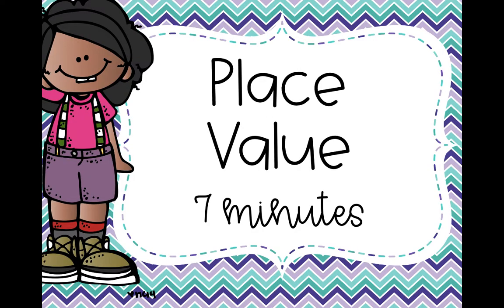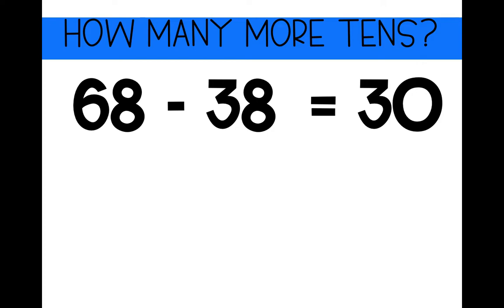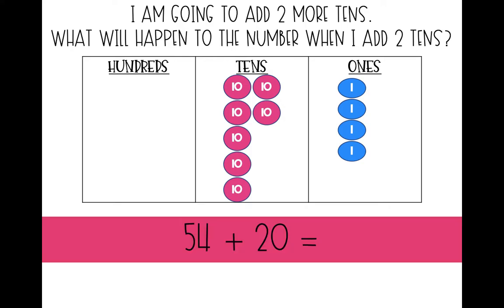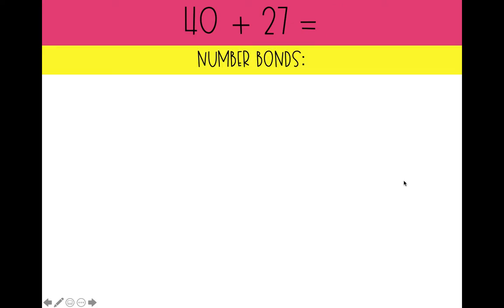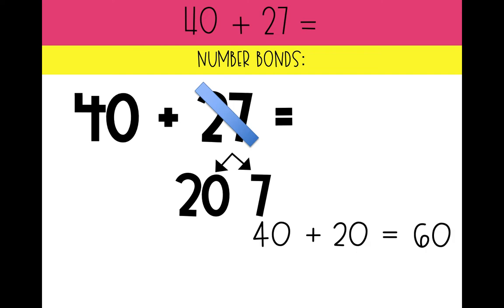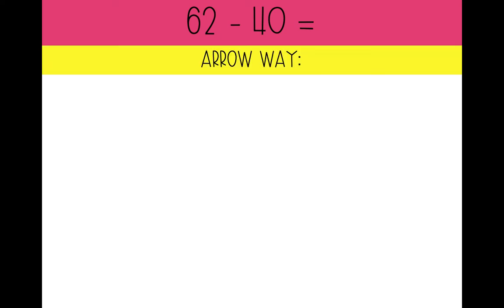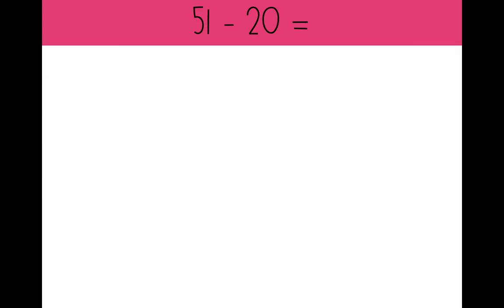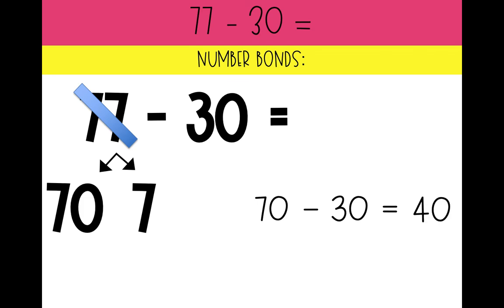Tuesday, Oct. 13 Math Video - Module 4 Lesson 2